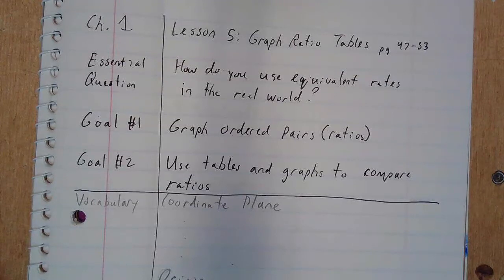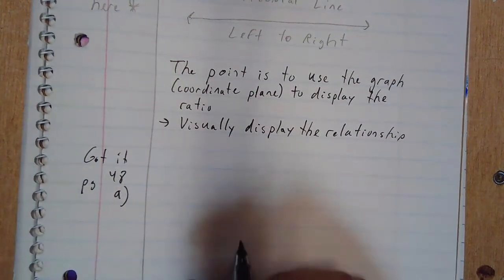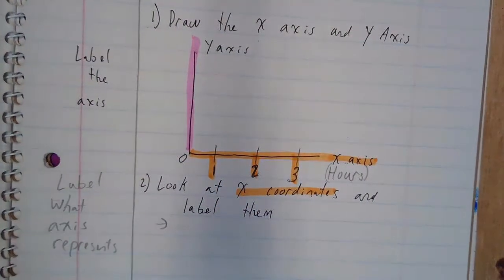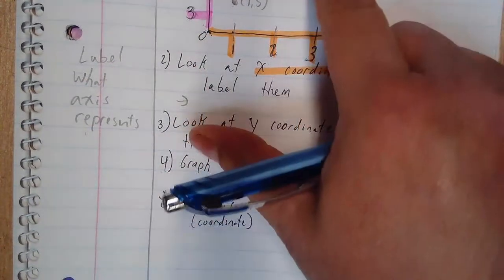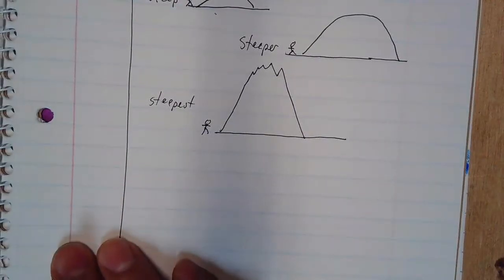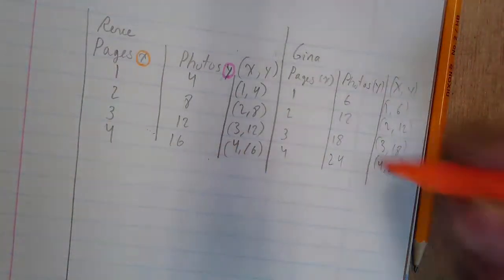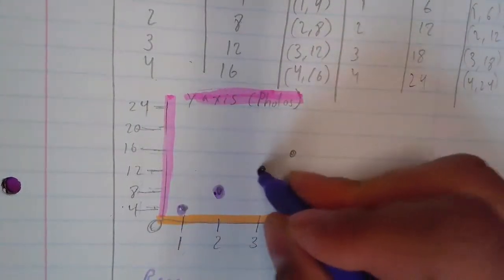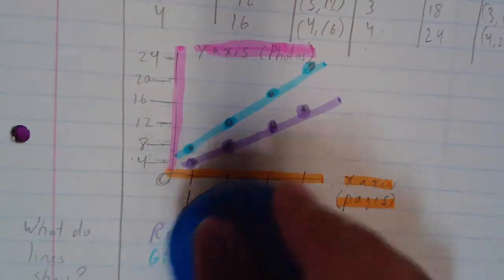6th Grade CA Math Ch 1 Lesson 5: Graph Ratio Tables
Standards:
6.RP.3, 6.RP.3a
Mathematical Practices:
1, 3, 4